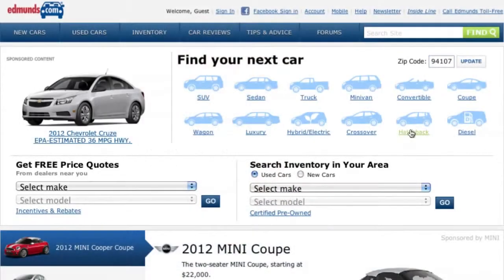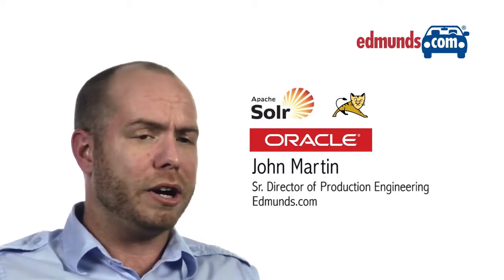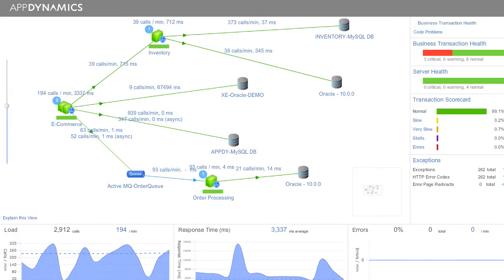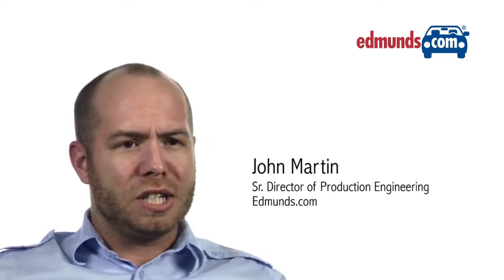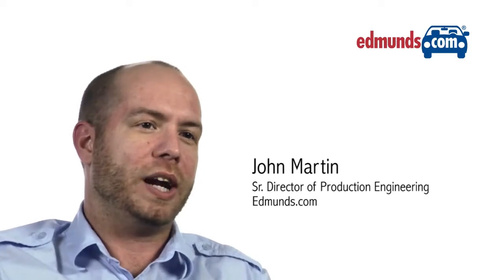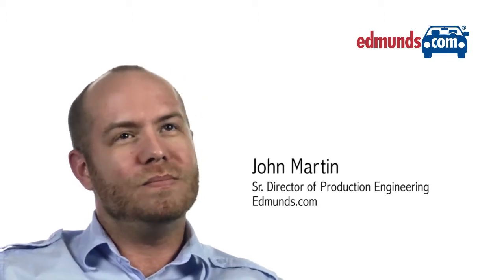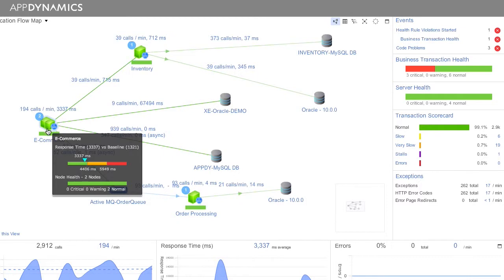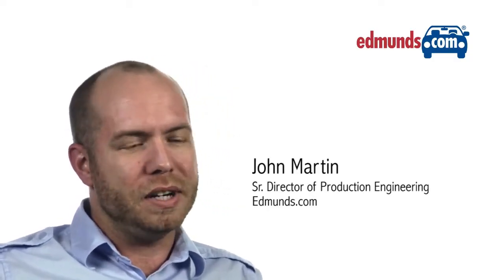Edmunds.com Talks AppDynamics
Edmunds.com Senior Director of Production Engineering discusses why they chose to use AppDynamics, Inc. software as their preferred distributed application monitoring tool.